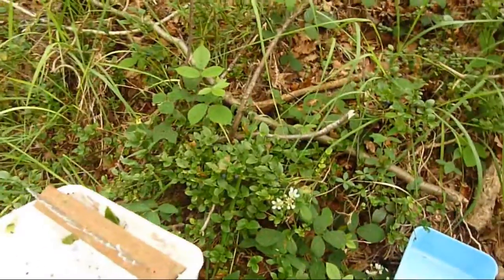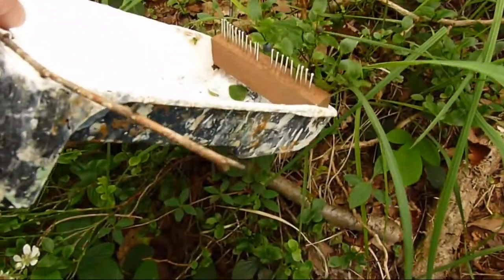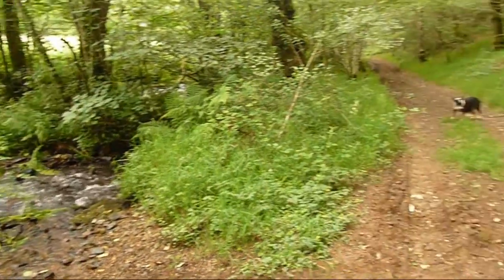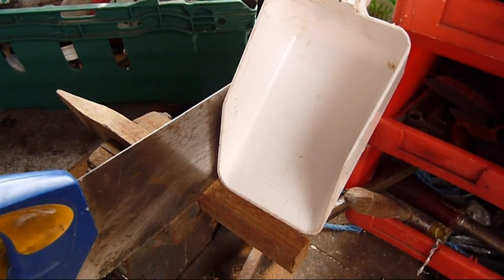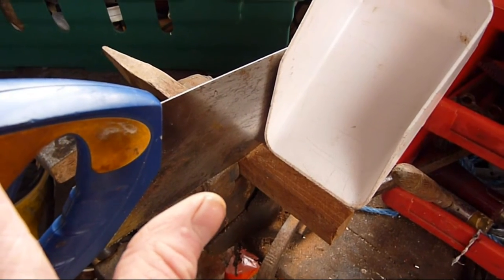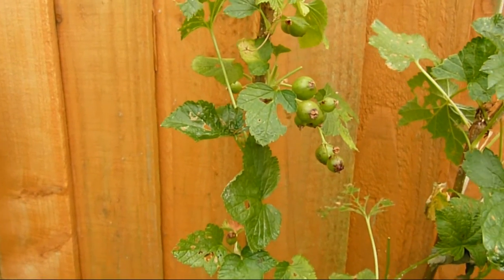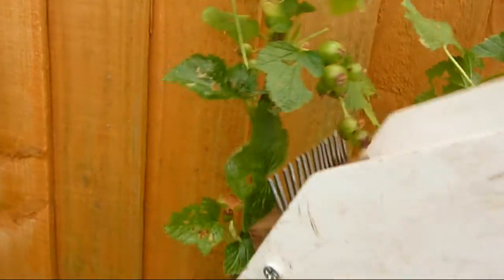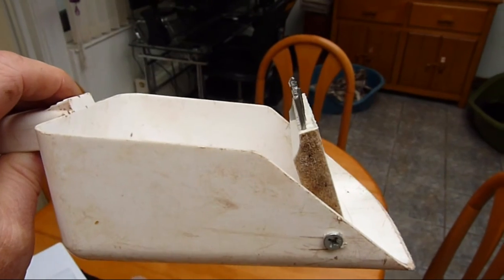Home Made Fruit / Berry Picker / Harvester + Bilberry Identifying Picking In Devon UK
How to locate and Identify bilberries and How To Make Your Own Berry Picker. Bilberries are a delicious seasonal fruit with high levels of anti-oxidants. The video also shows several methods of making your own fruit / berry harvester / picker using items you probably already have at home. Mine didn't cost me a single penny to make and it certainly helps to keep my hands from turning blue with the juice from these berries.

Bilberry (Vaccinium myrtillus L.) is a small shrub growing on hilly heaths, on hillside wooded areas. The small shrubs can be identified by their small elliptical leaves, often with varying shades of green and can be found on moorland amid heathers and in  underbush throughout Central and Northern Europe. It grows wild in the Northern European forests. Berries are seldom found in clusters on same sprig.

Did you know that bilberry jam was a favourite of British pilots during WWII, who were convinced that it improved their night vision?
Bilberry, Vaccinium myrtillus L, contains vitamins belonging to the anthocyanin group.
The fruit is useful as an anti- toxicity supplement, it contains powerful health nutrients, and may have other benefits for the eyes. Bilberries' anthocyanins are known to help strengthen capillaries, tiny blood vessels. Keeping the walls of these vessels strong ensures good blood flow throughout the body, including the eyes and brain. Bilberry may be better suited to help with cataracts and macular degeneration. Animal research has shown that it can block the effects of aging in the eye [Source: Fursova].

Bilberry also contains the important nutrients quercetin and resveratrol. The latter is rapidly becoming one of the more recognized supplements to prevent ageing. Nutrients in bilberry, like resveratrol, quercetin and anthocyanins, are thought to protect against free radical damage [Source: Hou]. Multiple studies have documented bilberry's protection against toxin damage, specifically from potassium bromate, an additive commonly found in baked goods [Source: Bao, Choi].

This protection against free radicals and toxin exposure may qualify bilberry as part of a nutritional cancer prevention program. Indeed, scientists are investigating it as part of an anticancer team of supplements [Source: Hou]. Bilberry can be helpful in protecting against damage from radiation (in a topical form, with the detoxifier glutathione) as part of a chemotherapy regimen [Source: Miko]. This means it may protect against the damage to cells that leads to cancer, and help patients better tolerate cancer treatments.
This nutrient appears to be very safe, with no specific drug interactions reported. Bilberry is typically, and best, used in conjunction with other vitamins. Diabetics may receive vision improvement from bilberry since they are prone to damage of the tiny capillary vessels that feed the eye. For others, vitamin A might be best, particularly for improving night vision.